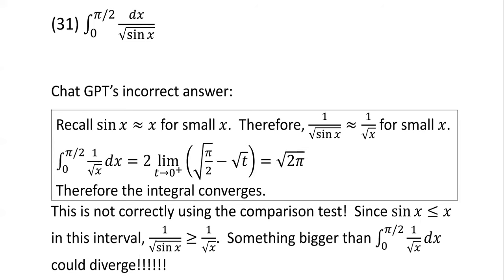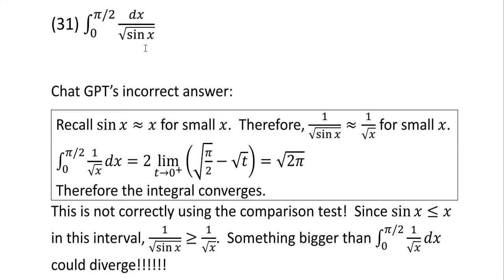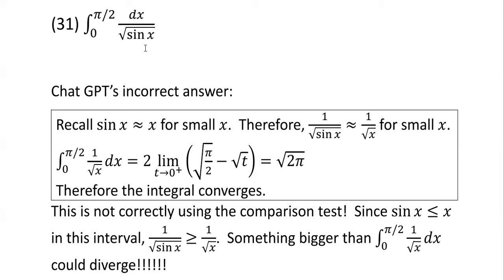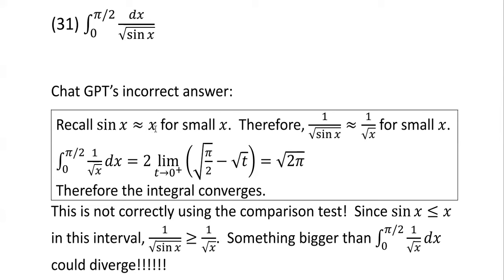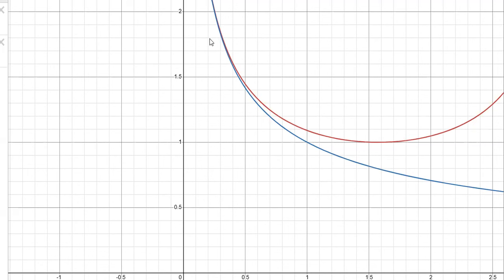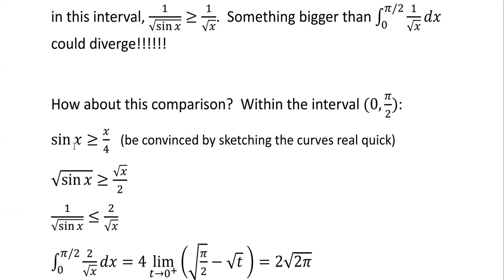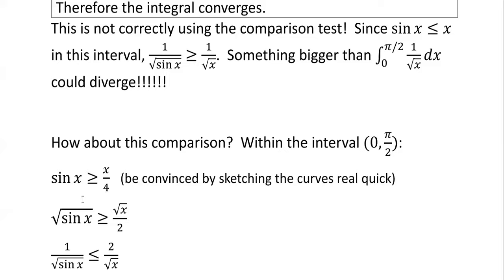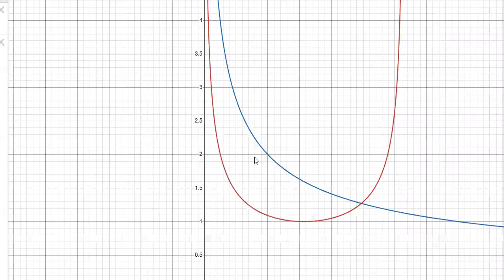Princeton Improper Integral #31 - 1/sqrt(sinx) - AI gives a wrong answer!